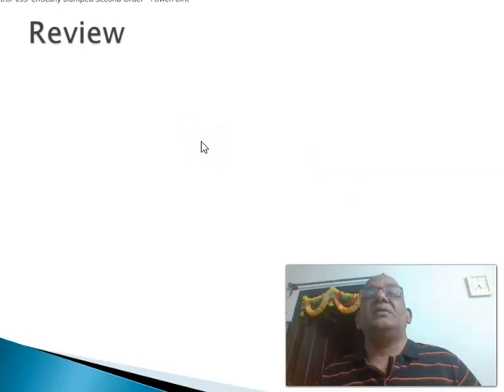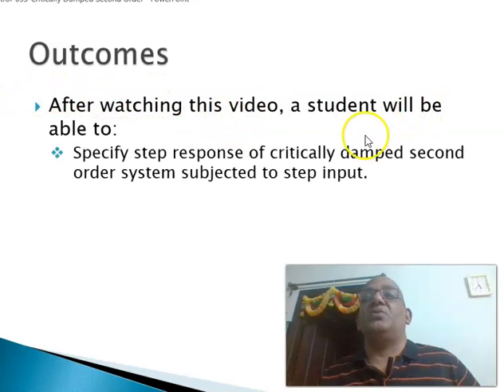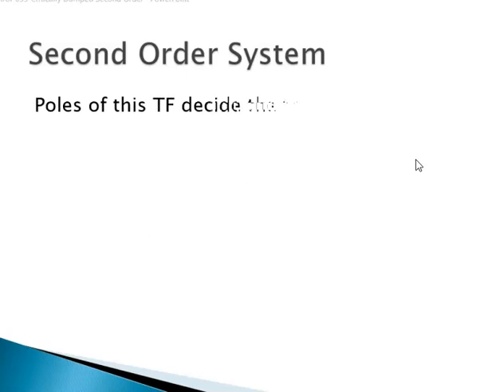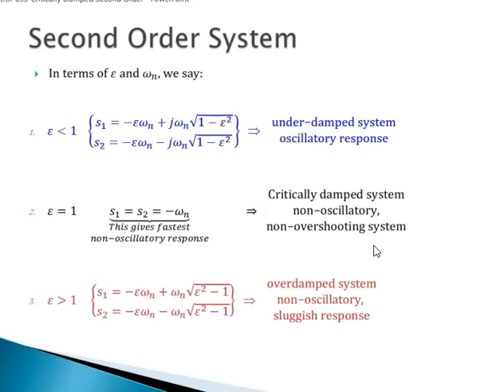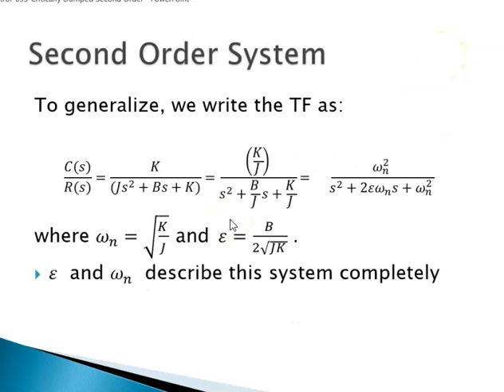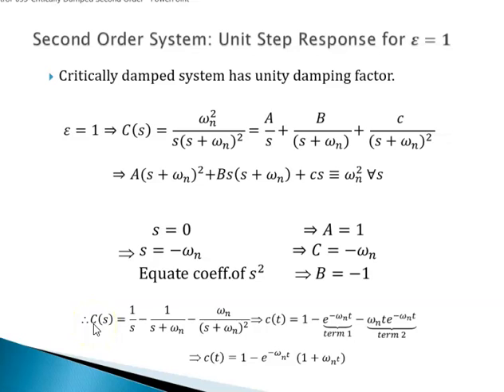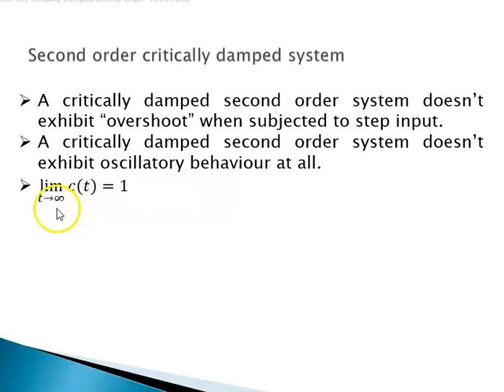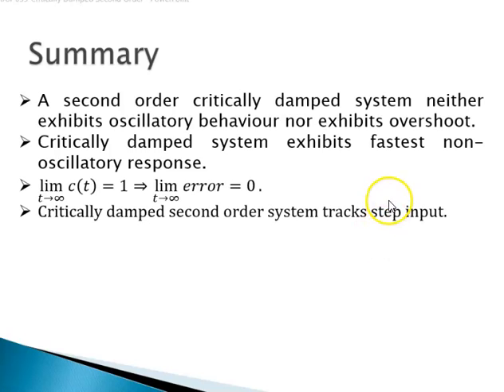Control 035 Critically Damped Second Order